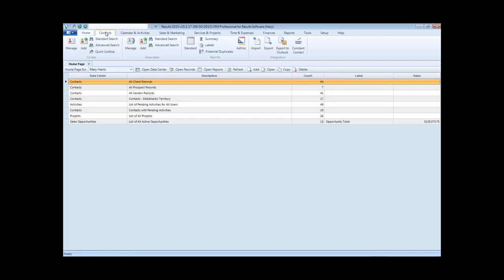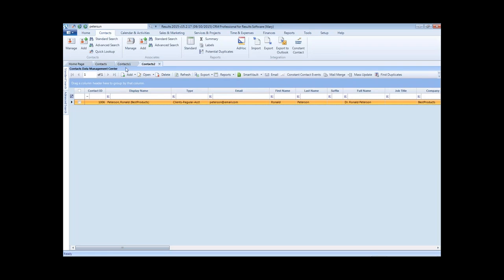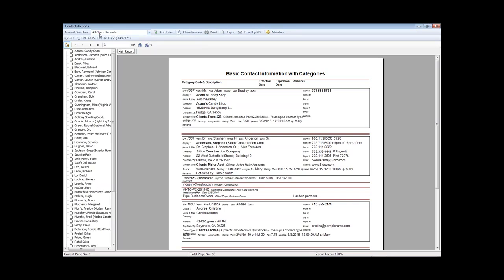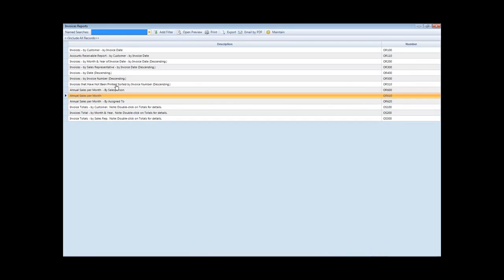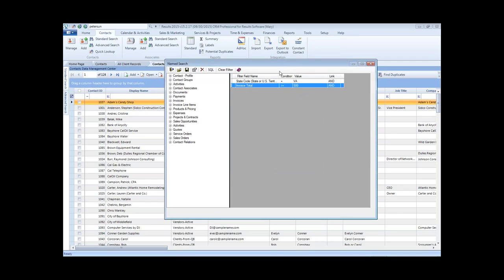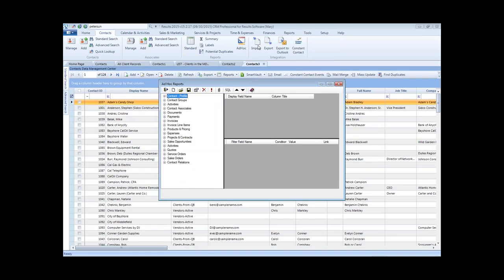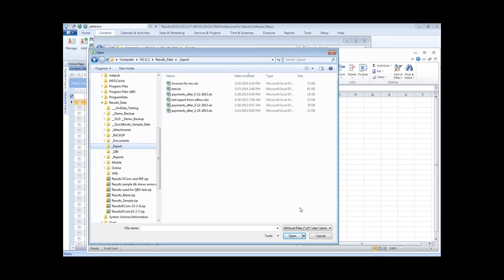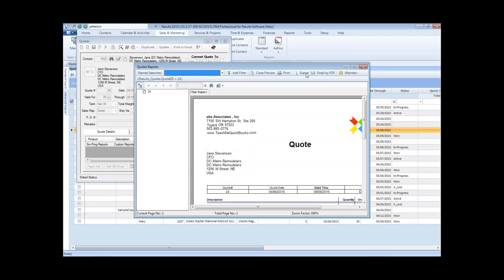Results Reporting 101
Learn all about reports in Results!